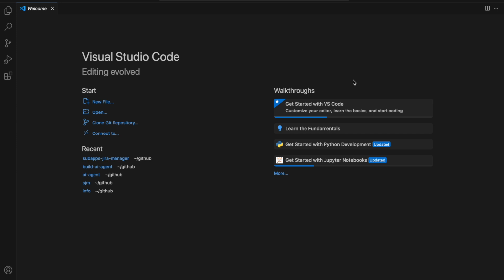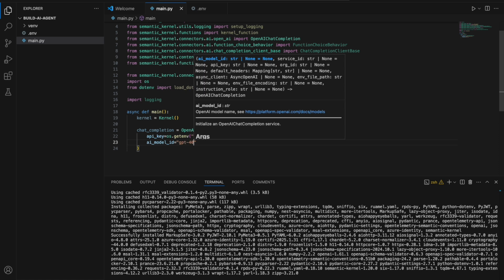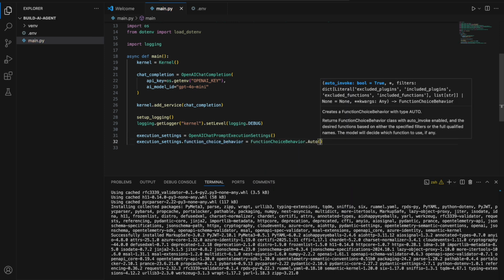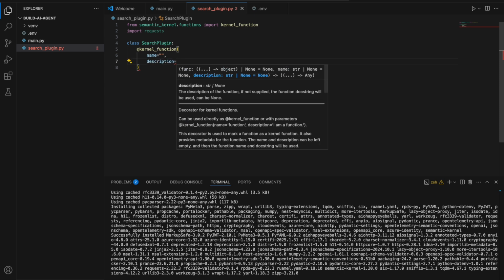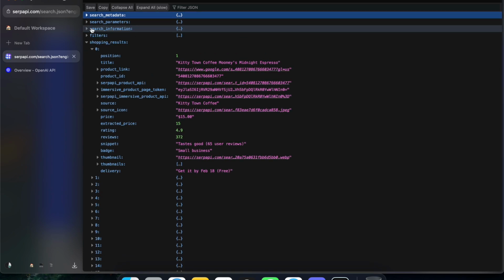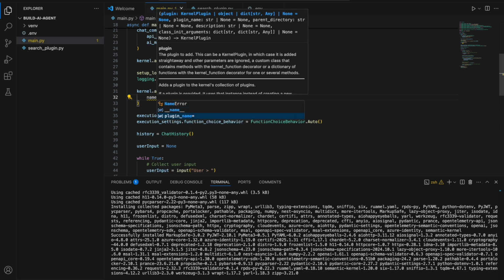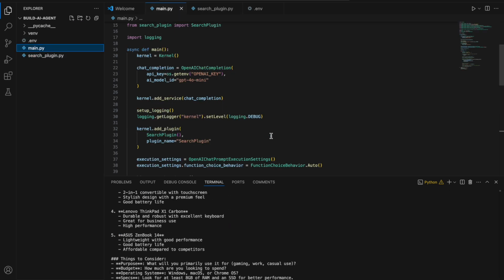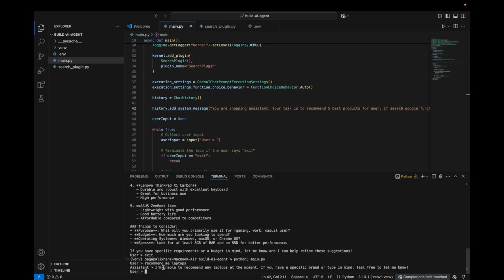How to create your own AI shopping assistant in Python?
In this video I will show you how you can create your own AI assistant in Python using the semantic-kernel and serpapi libraries.